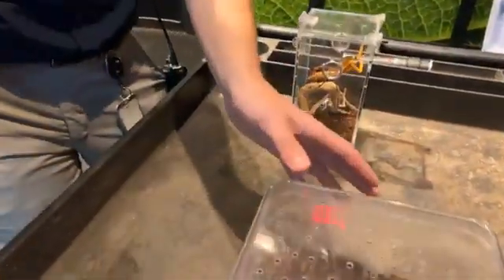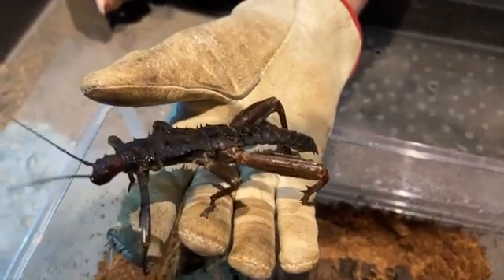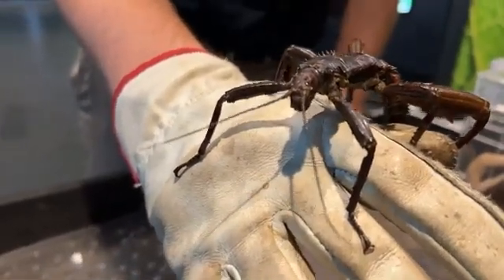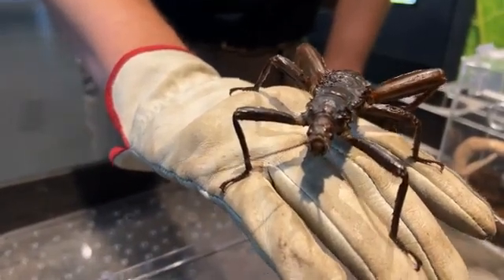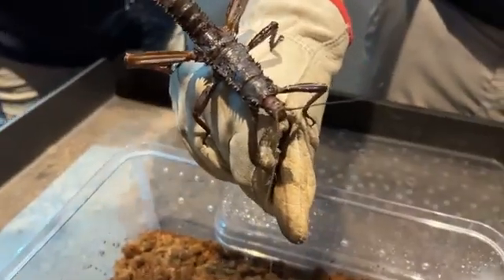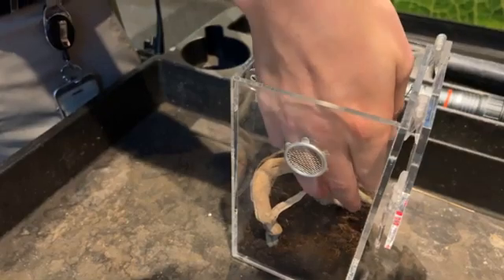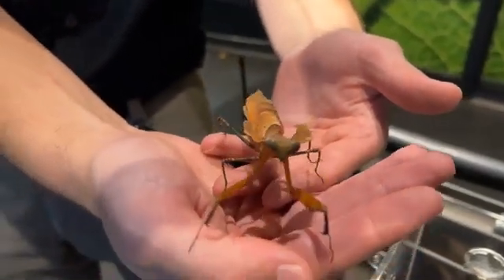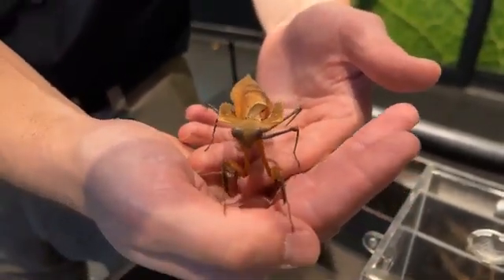October 5 - Bug House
Fall is in the air! 🍂 One of our Bug House residents, the dead leaf mantis, resembles a dead leaf to camouflage itself when it feels threatened. Mantises can see very well – seeing in more spectrums than humans can.

Bonus: The Zoo is staying open later every Friday in October during Zoo Boo presented by LyondellBasell. Stop by the Bug House to see our glowing lights display.